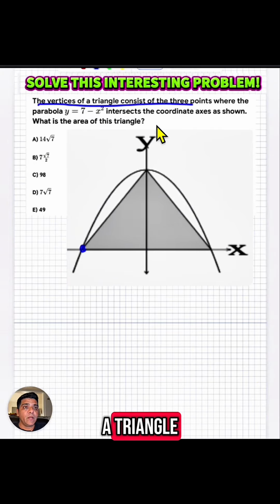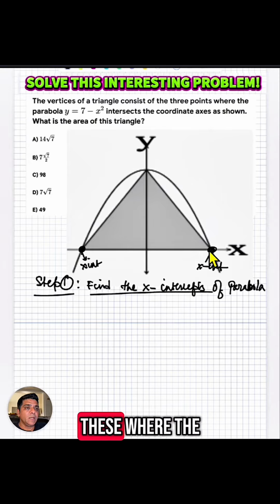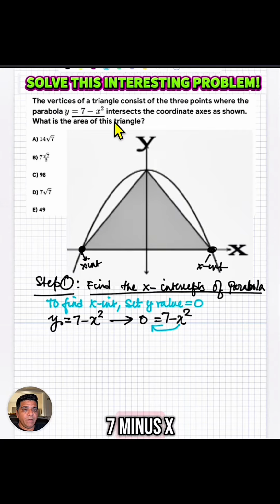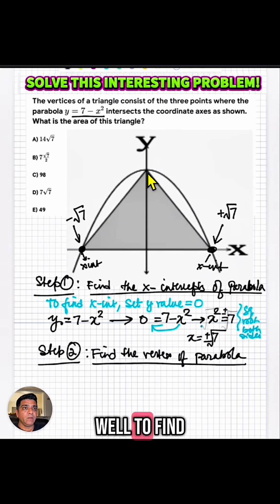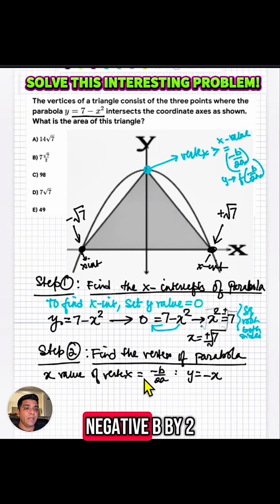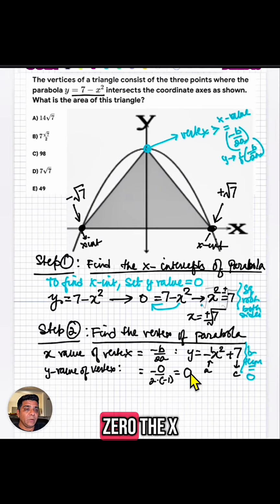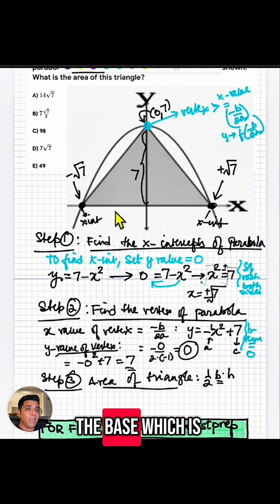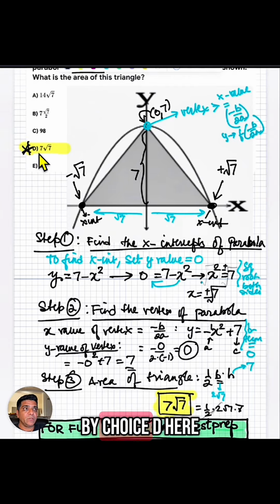SAT/ACT Math: Parabola Triangle — Area From the Intercepts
A triangle whose vertices are the three points where a parabola meets the coordinate axes — find its area — solved step by step: the fast method, the trap answer to avoid, and the triangle's area.

This is the kind of problem that costs students points on the digital SAT, PSAT and ACT — not because it's hard, but because of the trap built into it. Watch for the Desmos path and the by-hand check, then send this to a student who needs it.